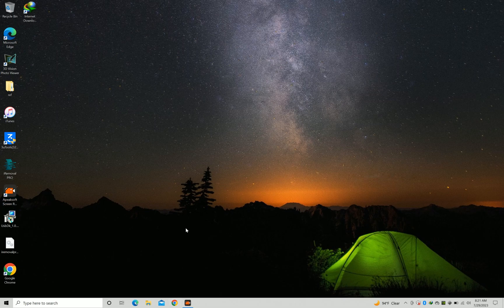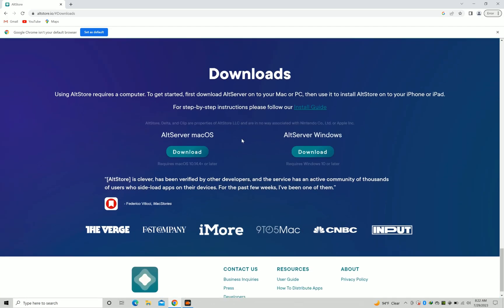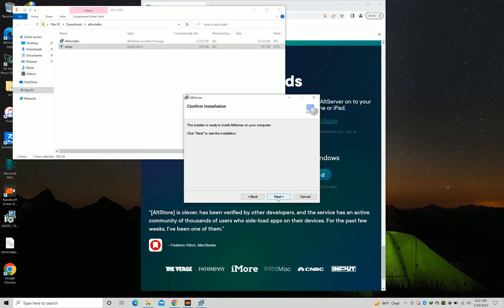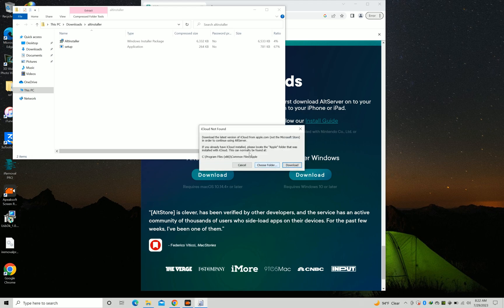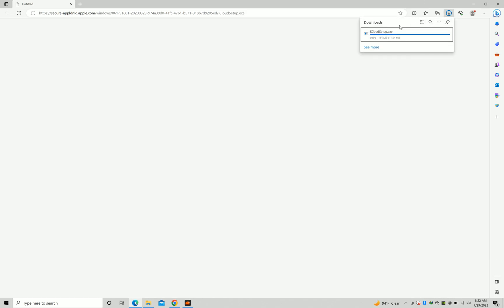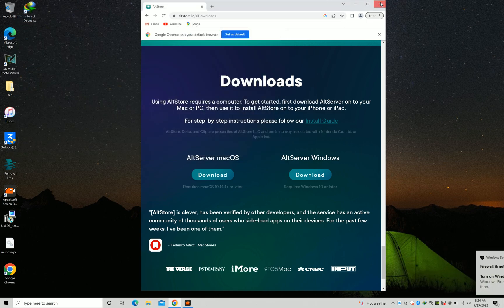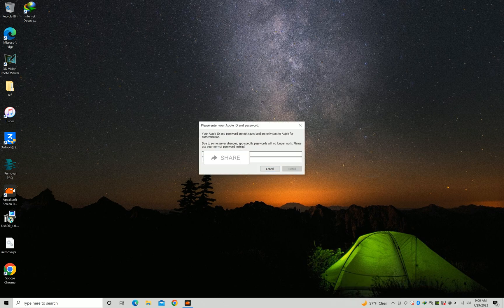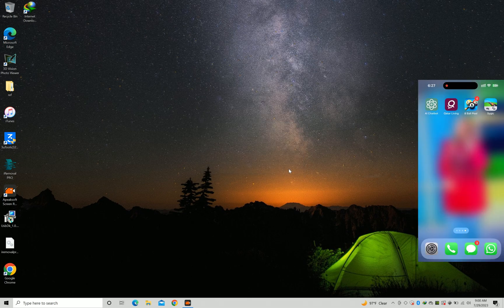Install altstore using windows PC | All iPhone Models | Easy Guide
how to install altstore on windows | Easy Guide

 in this video you will learn how to install altstore windows.

instalar altstore en iphone,how to install altstore on iphone with windows 10,
how to download and install altstore for iphone on window,
how to install altstore on iphone with windows 10 2020

00:00 Introduction
00:15 How to download altstore
00:30 Install Altstore
01:17 Install iCloud Window
02:07 install altstore to iphone